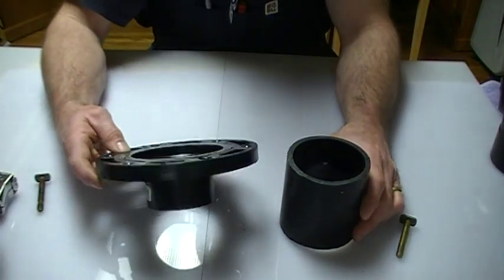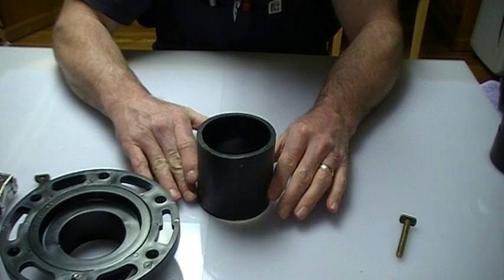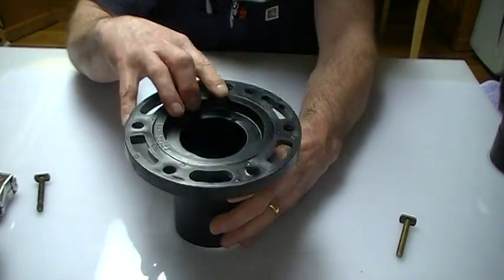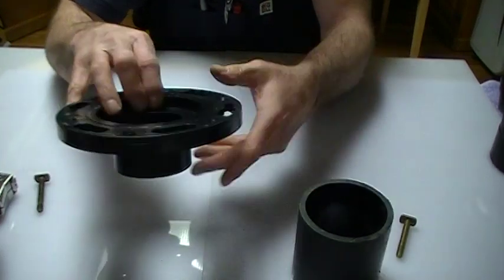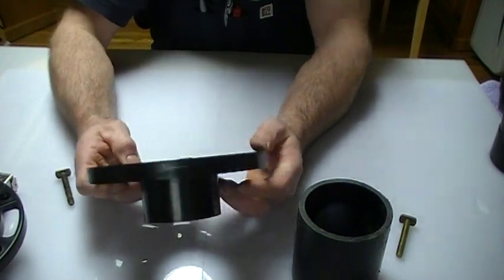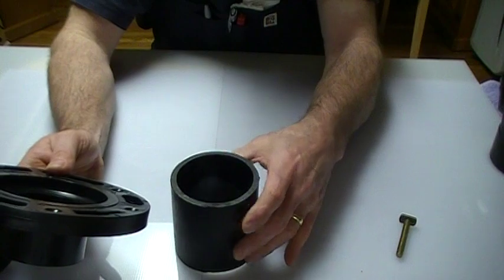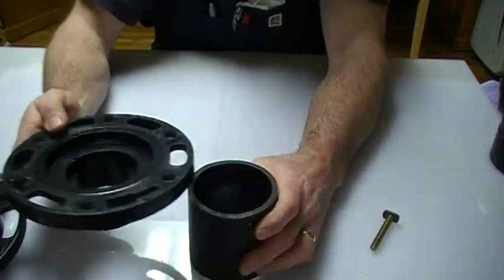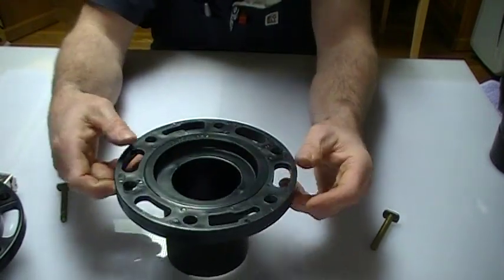Handy 4" by 3" insertable floor flange -for concrete floors.and regular installs.How to.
32 years in the business. This is a floor flange that is very handy for new home construction;especiallly in concrete floors or can also be used for standard installation.It can make a job much easier for the average homeowner doing his or her bathroom in the basement.I usually do a dry fit and drill my holes.Then I insert anchors into the concrete;glue the flange and then anchor the flange.Please subscribe and have a great day.